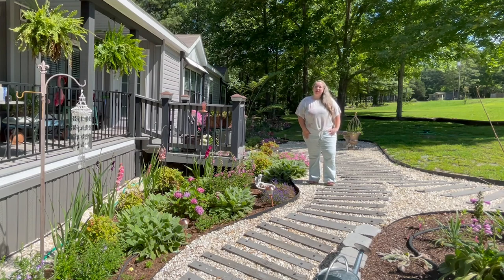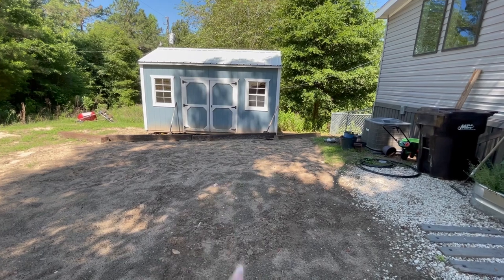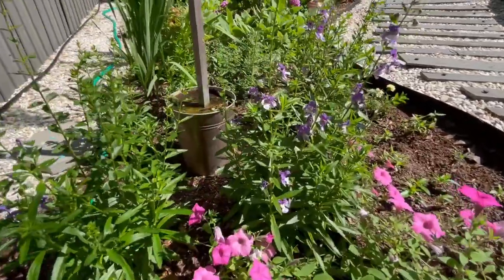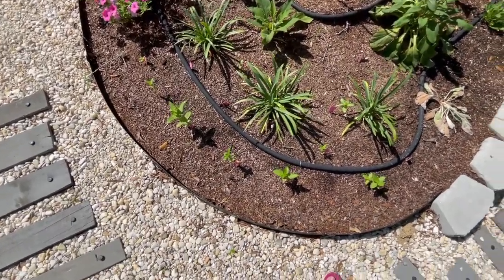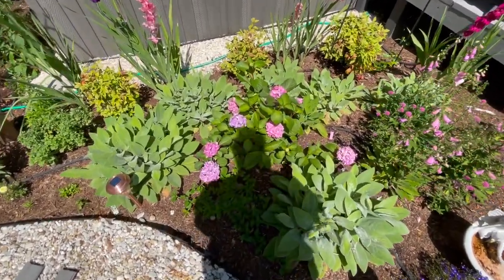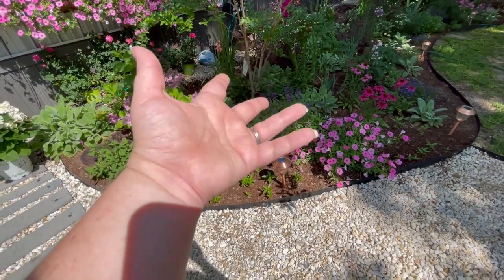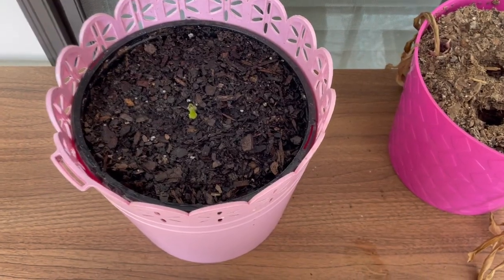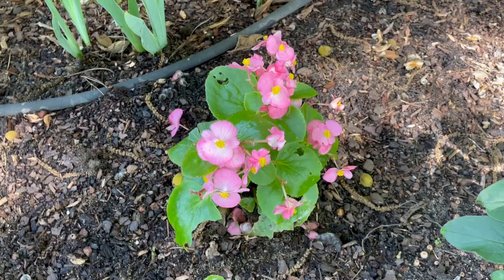June Garden Tour (Gladiolus Blooms, Endless Summer Hydrengea, Supertunia Vista Bubblegum)(Zone 8b)